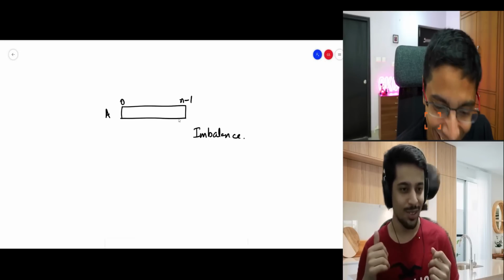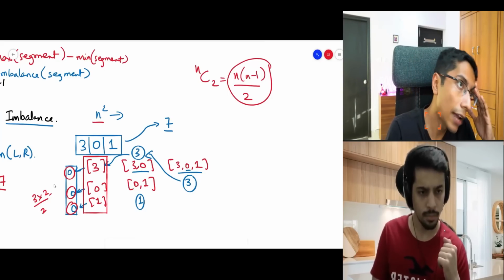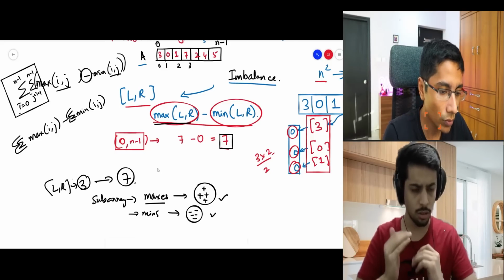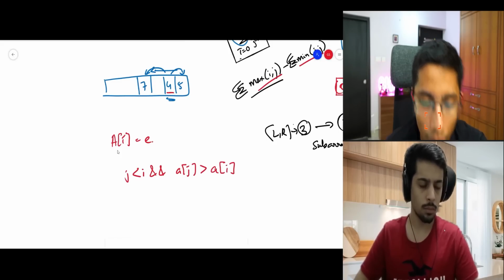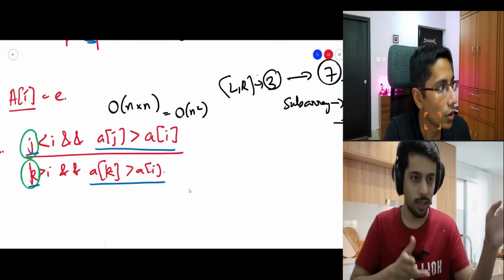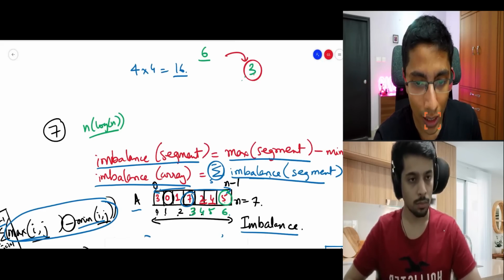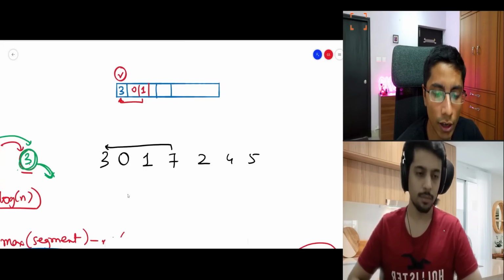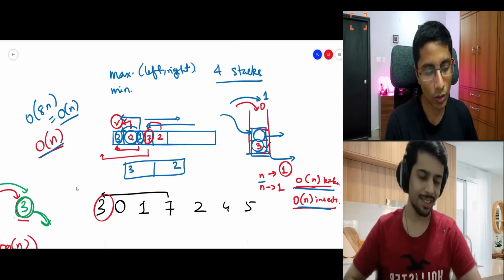Kartik Challenges @gkcs: Let's Solve a Hard CF problem!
In this video I will challenge Gaurav with a hard codeforces problem.
Will he get the AC or will we witness a TLE?

➡️ Interested in learning System Design?
Learn it from the best which is Gaurav himself checkout 𝐈𝐧𝐭𝐞𝐫𝐯𝐢𝐞𝐰𝐑𝐞𝐚𝐝𝐲!

TimeStamps

0:00 Introduction
0:55 Gaurav is Ready!
1:18 Problem statement
3:40 Example test cases
4:40 Brute Force Solution
6:28 Trying out segments trees
7:20 Comparing the complexities
8:30 Gaurav shares his observations
13:00 Summarizing the observations
15:16 Gaurav explains the math
19:00 How to count important subarrays
20:20 Moving to a better solution
21:34 Trying to optimize it further
22:53 Using BST/Set for an efficient Solution
23:51 Gaurav summarizes his solution
26:30 Discussing the complexity
27:40 Why I love codeforces :p
29:40 Gaurav tries to further optimise
35:16 Was he able to?
36:05 Were we able to challenge him?
36:14 Judging all the solutions
37:44 Thanks for watching!